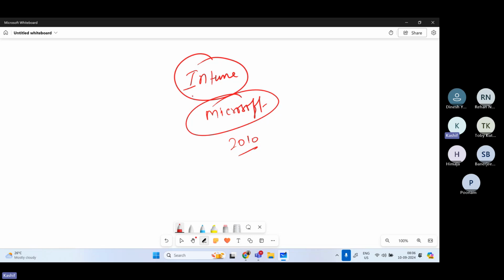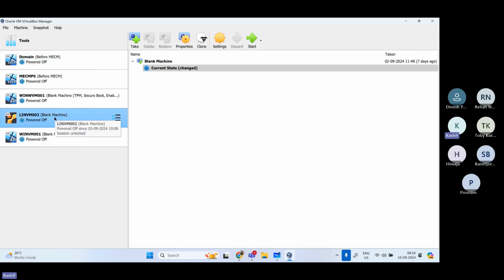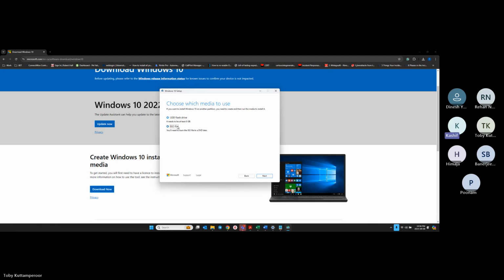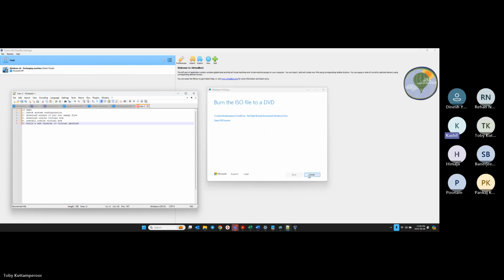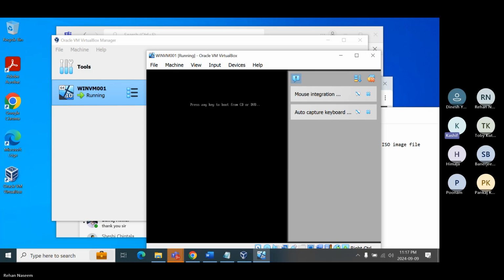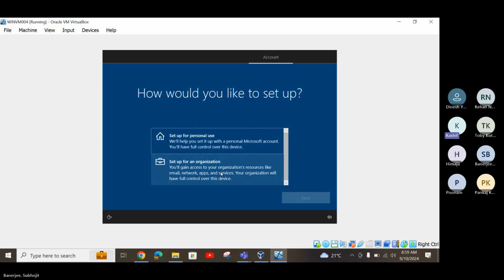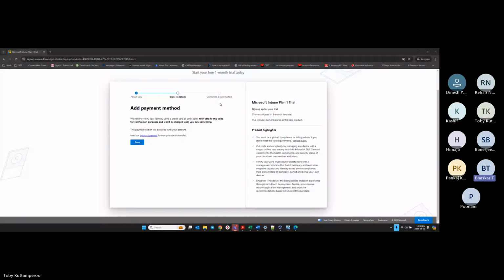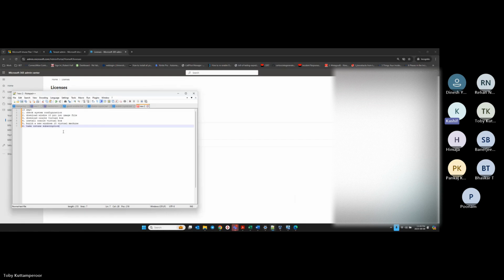02. Microsoft Intune Training | Download windows 10, oracle virtual box and build and new win 10 box